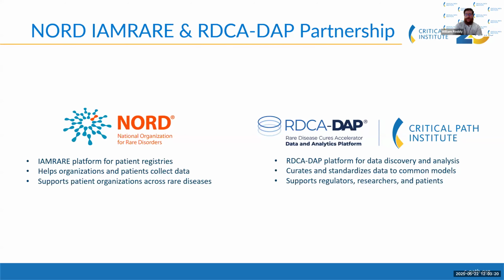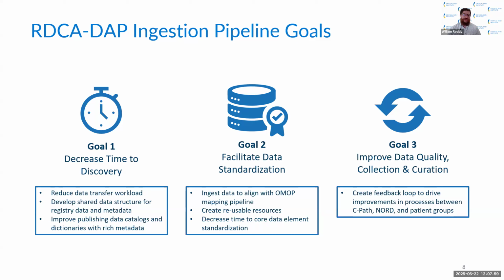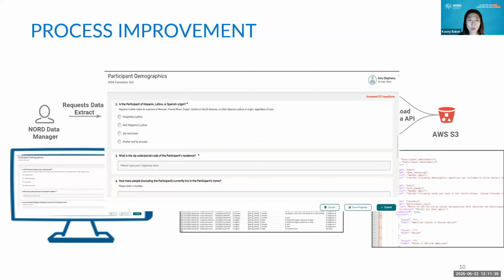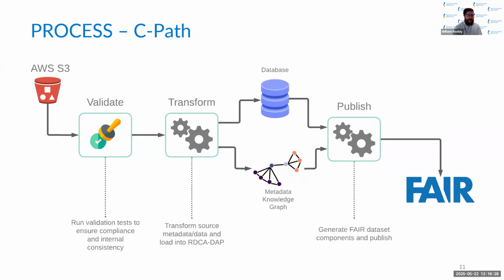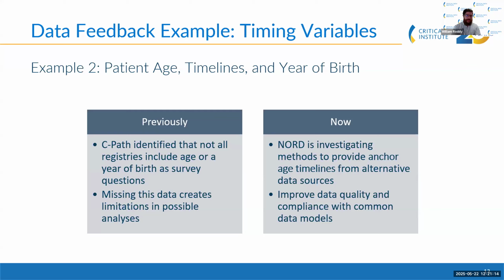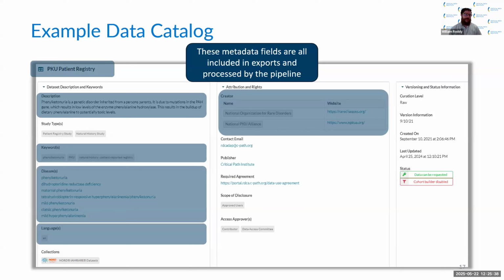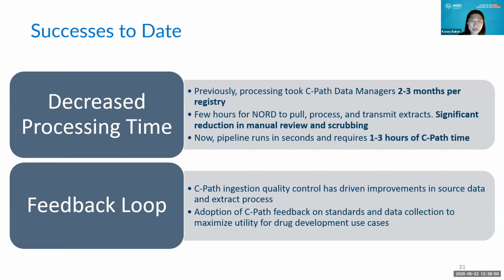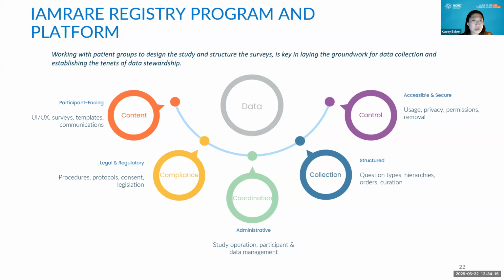RDCA-DAP and NORD's IAMRARE Platform to Platform Federation: Lessons Learned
Patient data is a key asset in understanding the progression of rare diseases and may it be provided in a variety of forms from a multitude of sources. The Rare Disease Cures Accelerator-Data and Analytics Platform serves as a catalyst for gathering and organizing this information. NORD and C-Path have been working together for over 5 years to help patient organizations collect and share rare disease data. In this talk, we will discuss some of the lessons learned that have helped to inform builds, processes, and programs designed to meet patient groups at whatever stage of development they are at. From survey design to secure sharing, we will demonstrate the benefits of implementing these practices and efficiencies.

Speakers: Kasey Baker, PhD /William Roddy